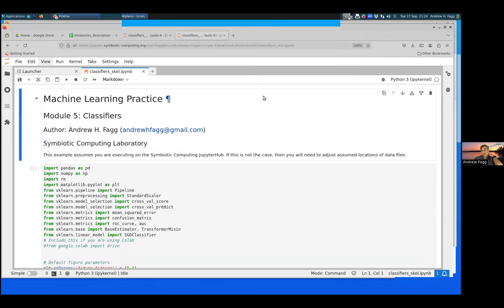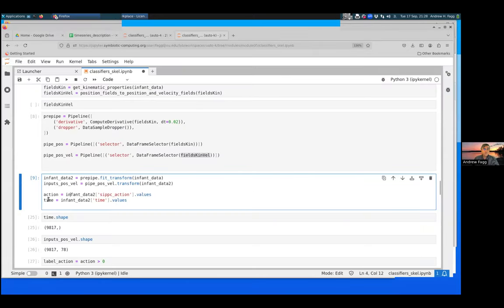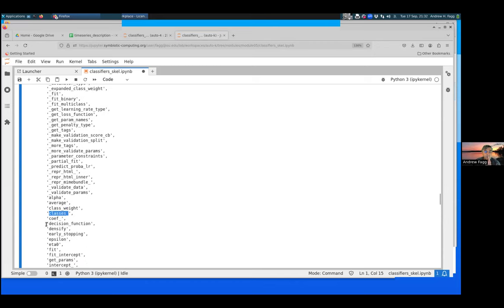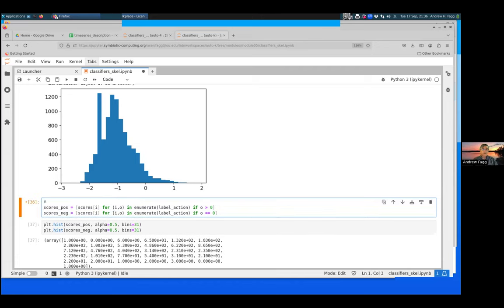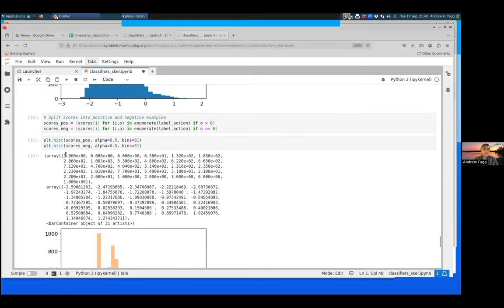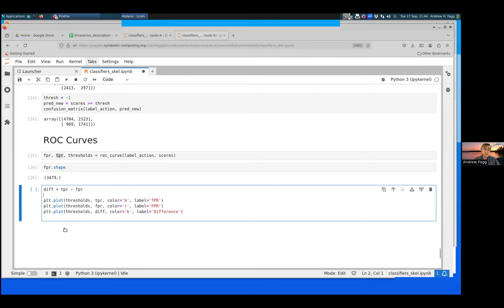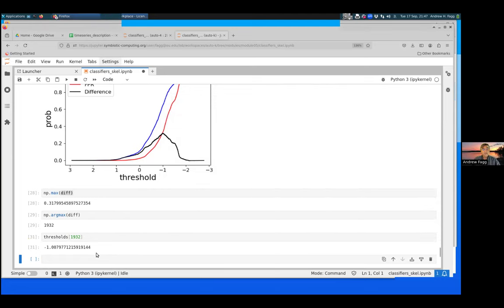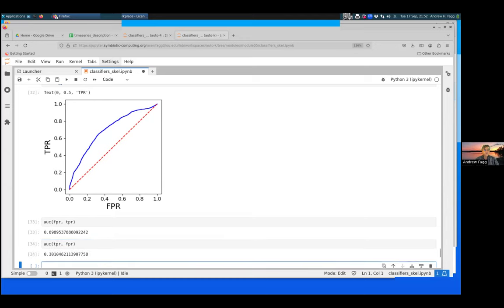Classifiers, ROC, AUC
Supplemental material for day 9 class.